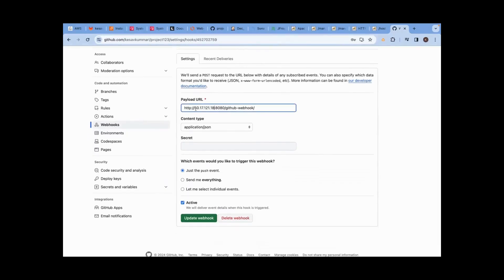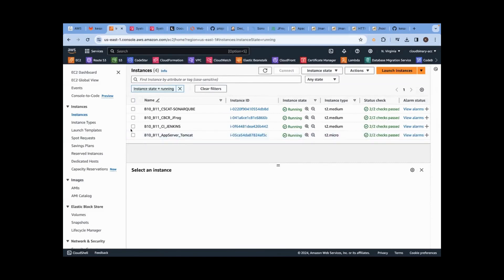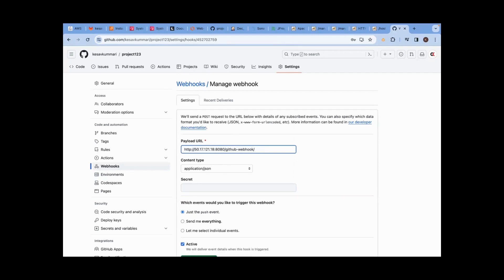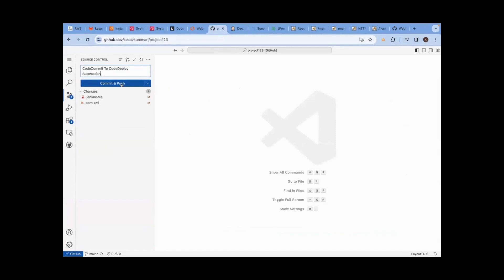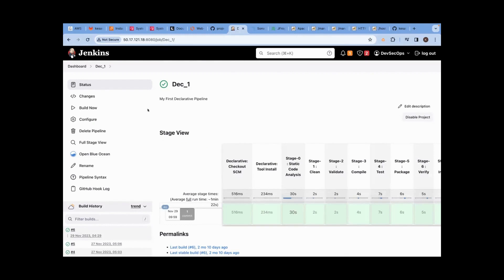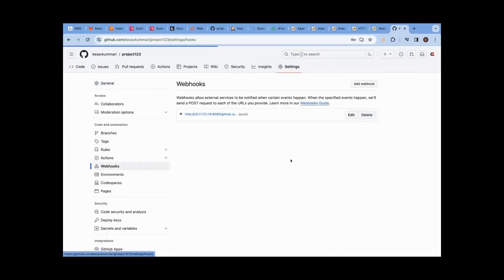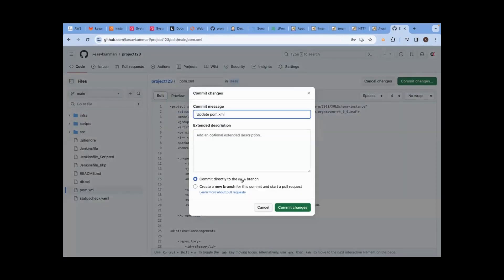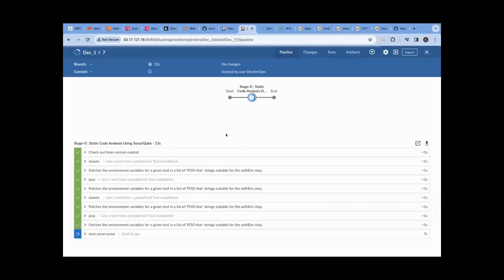CI_CD_Pipeline_using_AWS_Services_part11